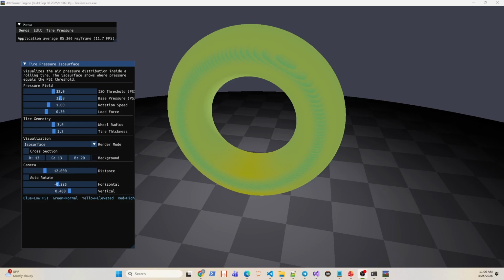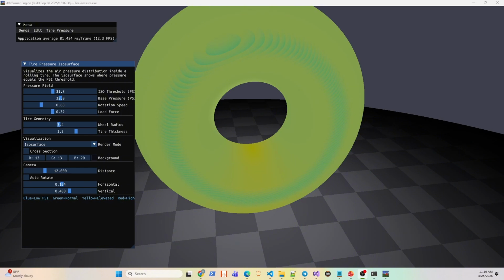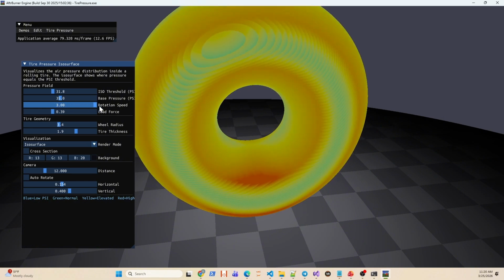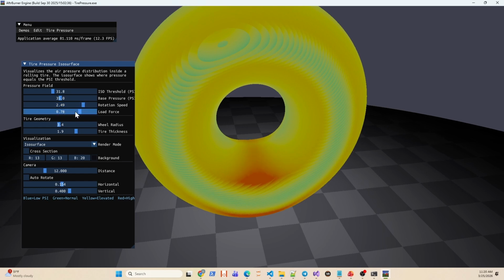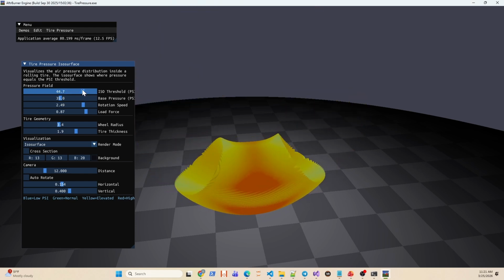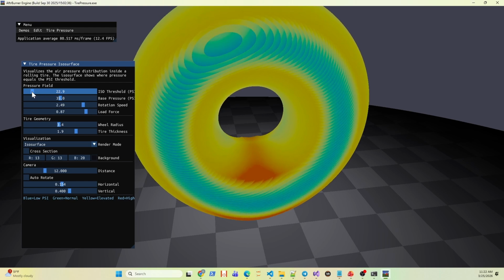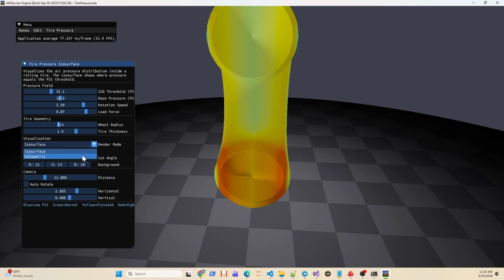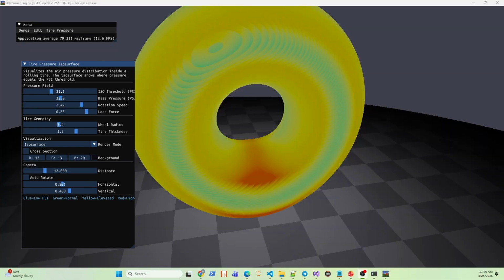Tire Pressure Isosurface Visualization